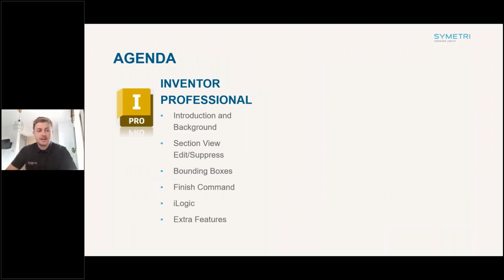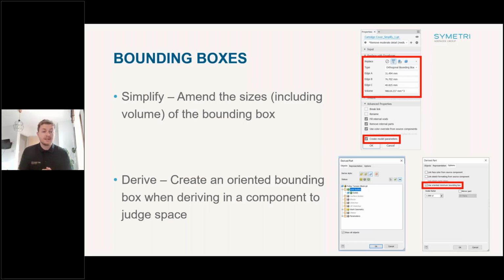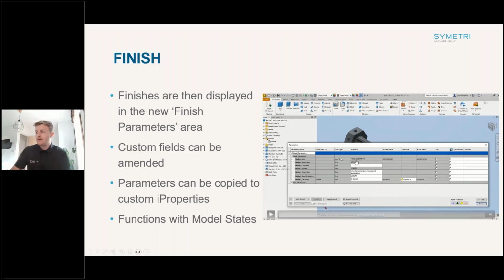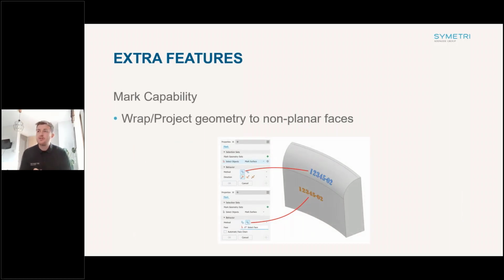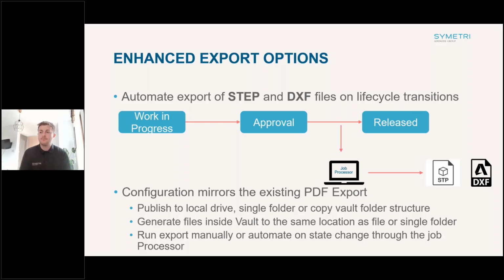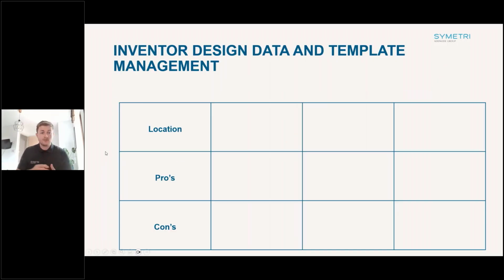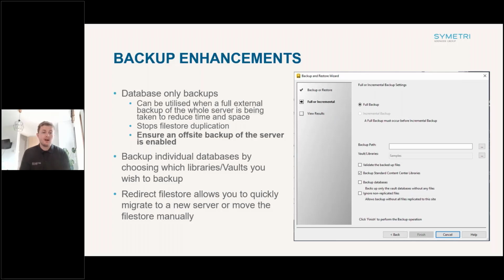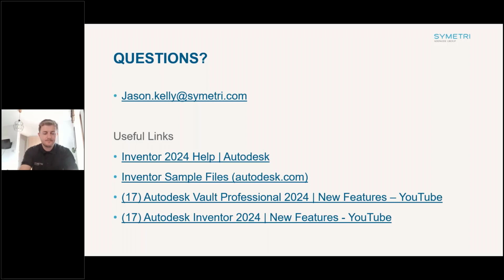What's New Inventor and Vault 2024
In this on-demand webinar, our Applications Specialist, Jason Kelly, reviews the latest features and enhancements within both Autodesk Inventor and Vault Professional 2024.